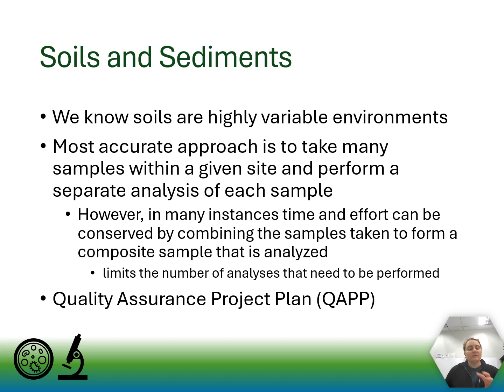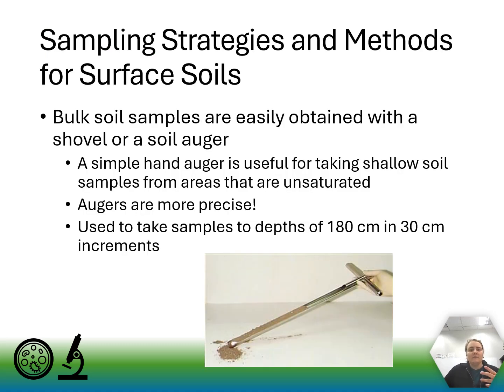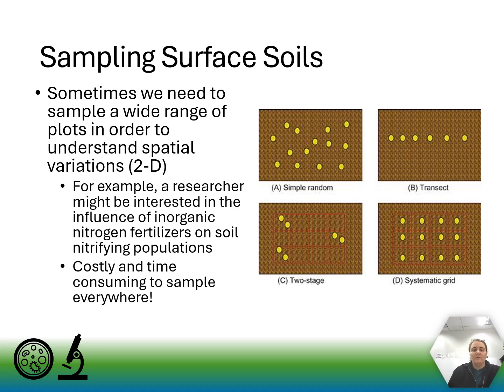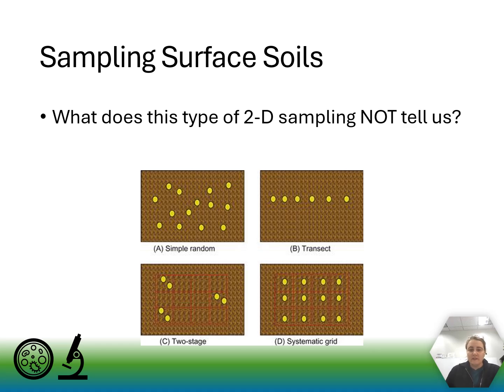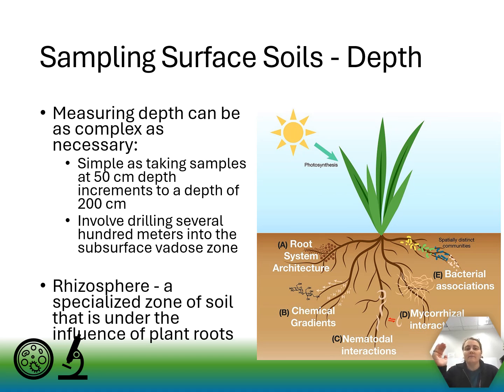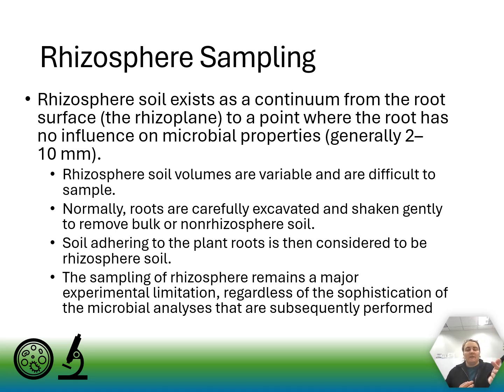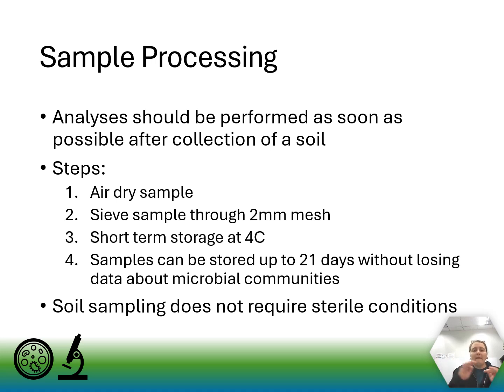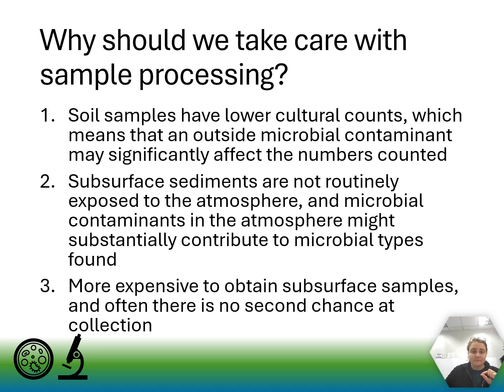Chapter 8.1 - Soil Sampling